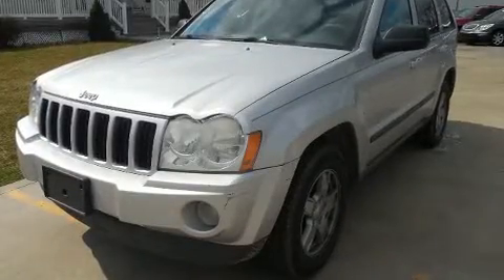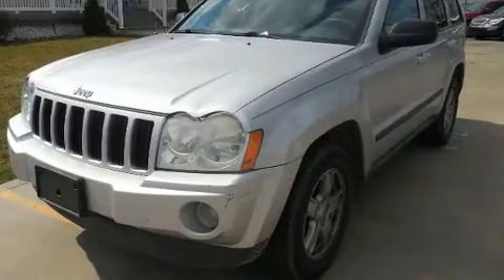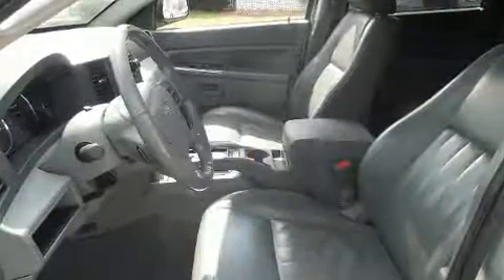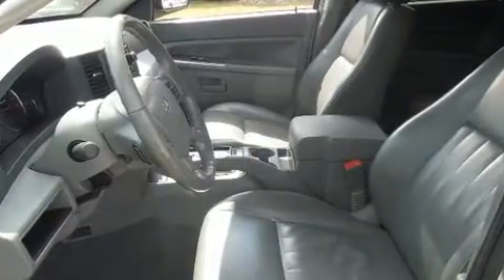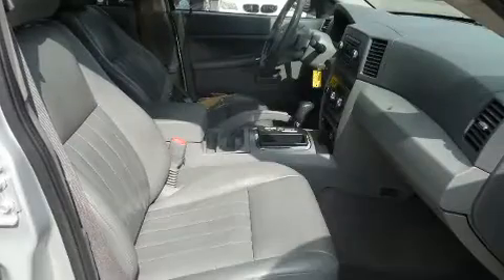2007 Jeep Grand Cherokee Laredo in Goshen, IN 46526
Take command of the road in the 2007 Jeep Grand Cherokee. Smooth gearshifts are achieved thanks to the refined 6 cylinder engine, and for added security, dynamic Stability Control supplements the drivetrain. All of the following features are included: front and rear reading lights, 1-touch window functionality, a tachometer, a trip computer, front bucket seats, an overhead console, and power windows. Audio features include a CD player with AM/FM radio, and 6 speakers, enhancing the audio experience throughout the interior. With side curtain airbags supplementing the rest of the safety network, you can be assured that you and your passengers will experience top-tier protection. Our sales staff will help you find the vehicle that you've been searching for. We'd be happy to answer any questions that you may have. Stop in and take a test drive!